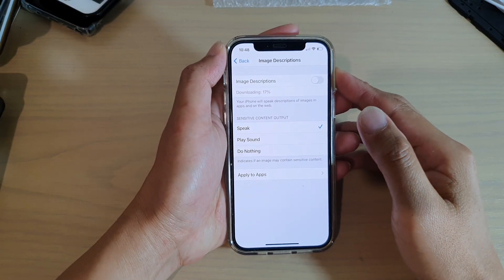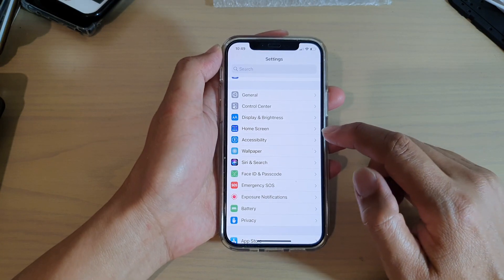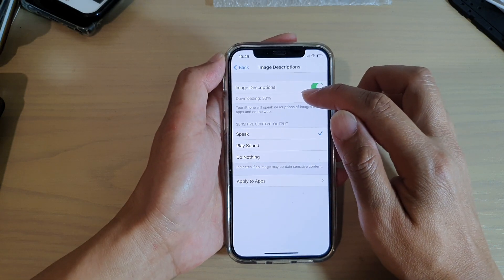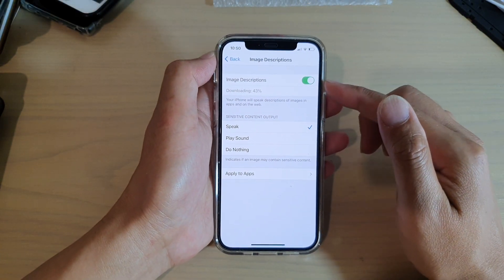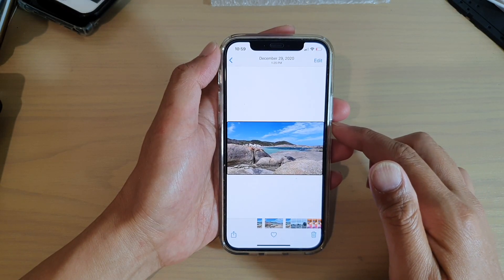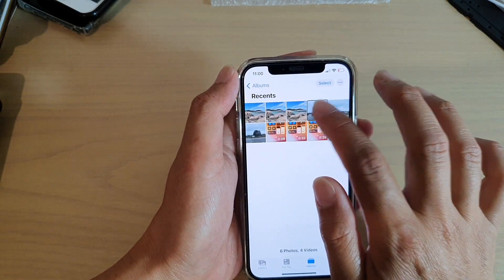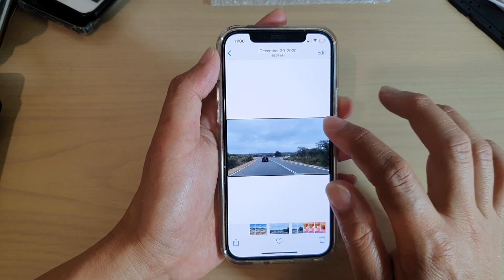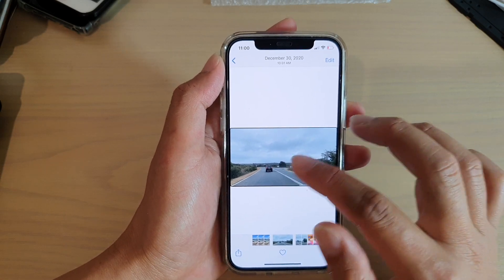iPhone 12/12 Pro: How to Enable/Disable VoiceOver Image Descriptions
Learn how you can enable or disable VoiceOver Image Descriptions on the iPhone 12 / iPhone 12 Pro.